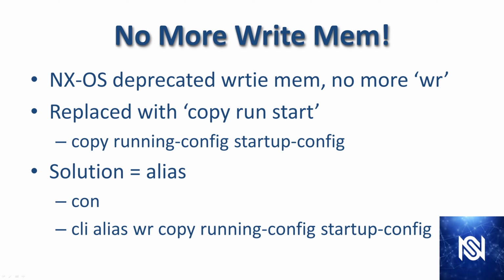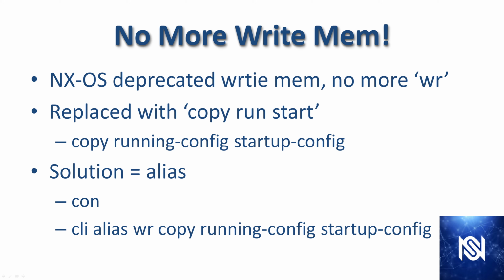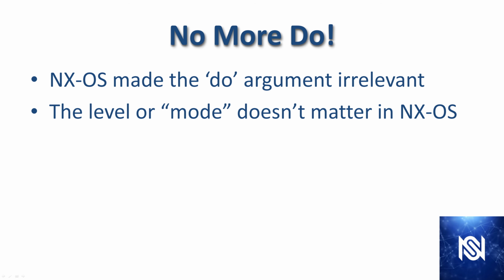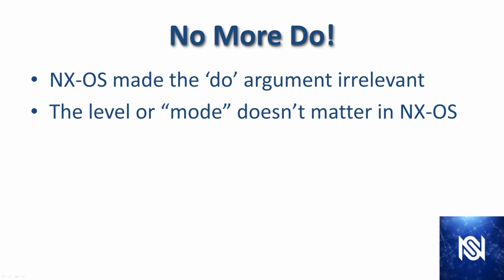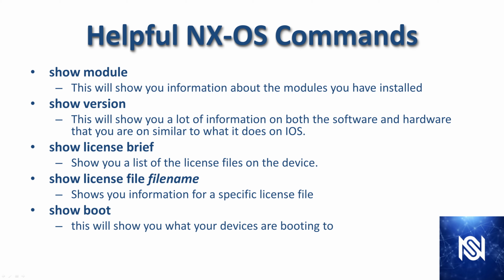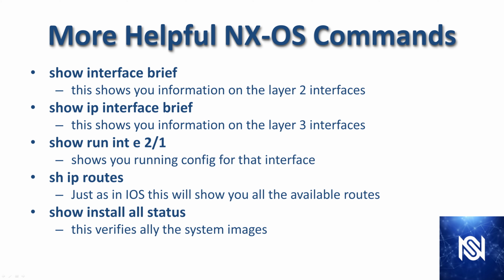Free DCTECH - 010-151 - Basic NX-OS Commands - Video 30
This is the Cisco CCT Data Center (DCTECH 010-151) Free Certification Course.

This Video Covers the following:

-Basic NX-OS Commands
-Basic NX-OS Tutorial